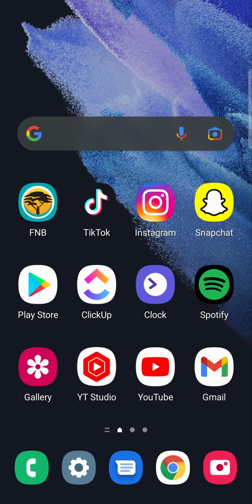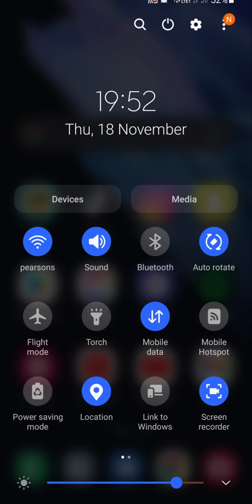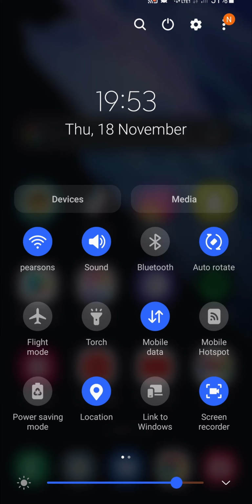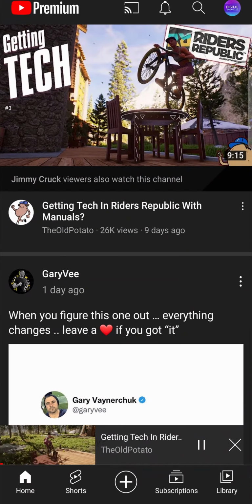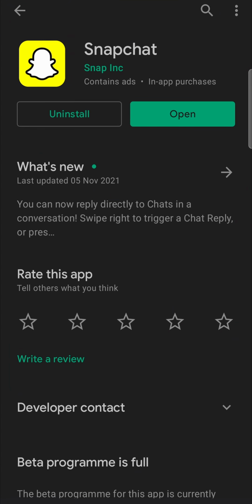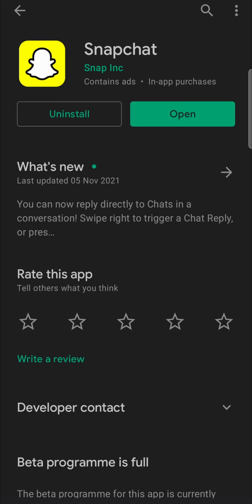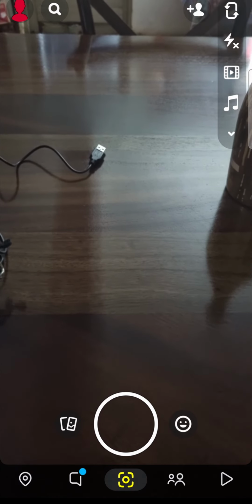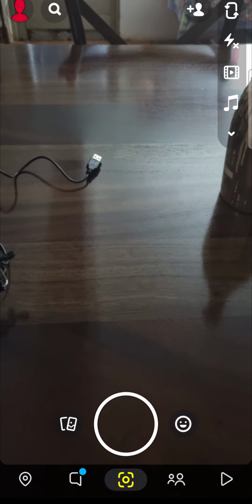How To Fix Connection Error On Snapchat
Learn How To Fix Connection Error On Snapchat